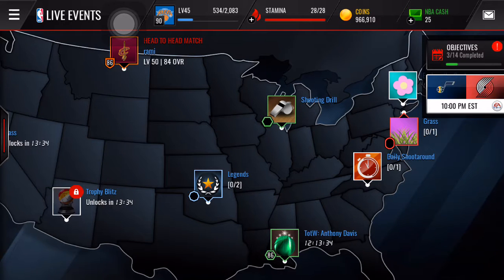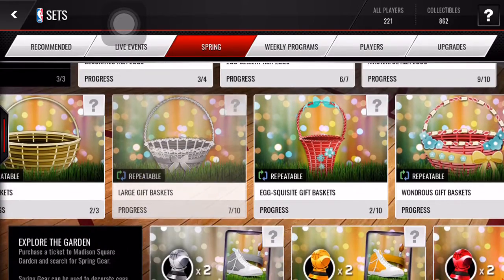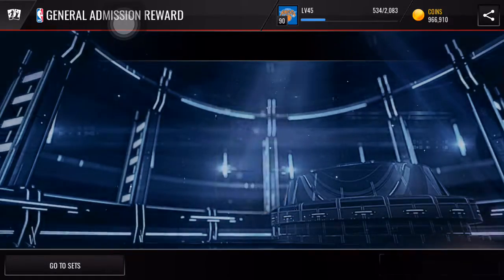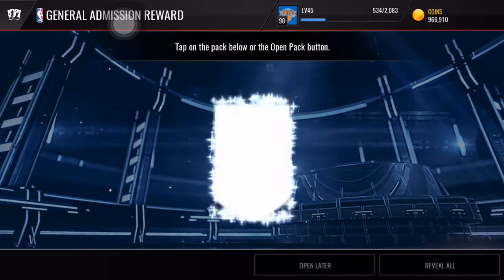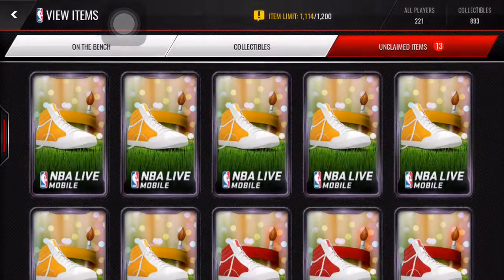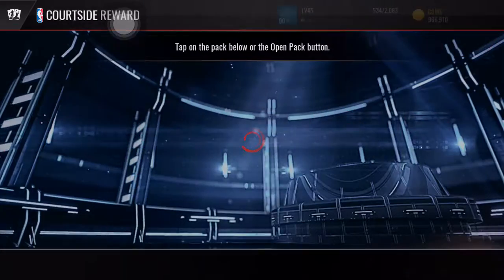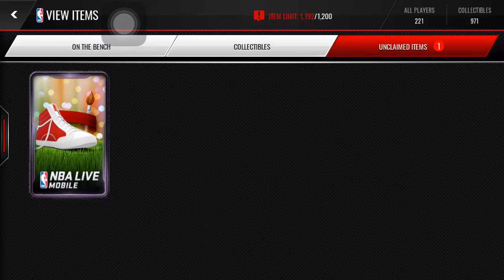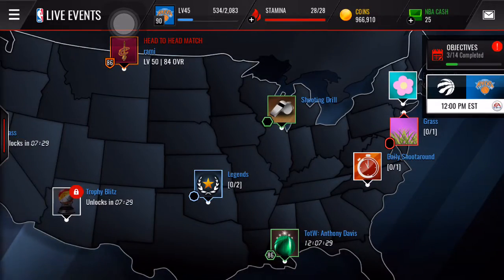SpeirmgnIGNNNNGG PROMooO LITLrrttyyyYYY EXpLoORREEE PkckACSKSSS